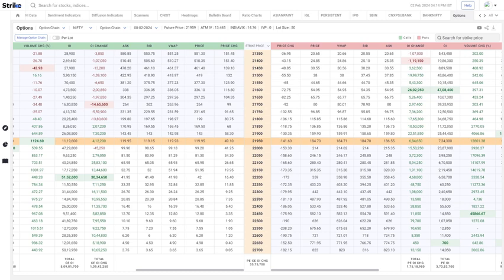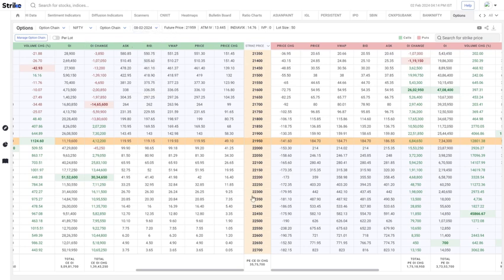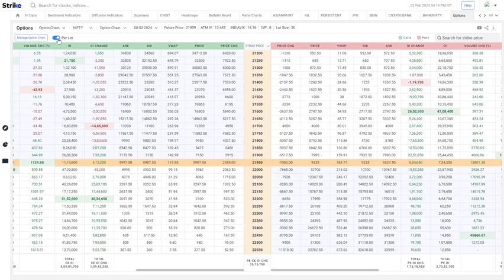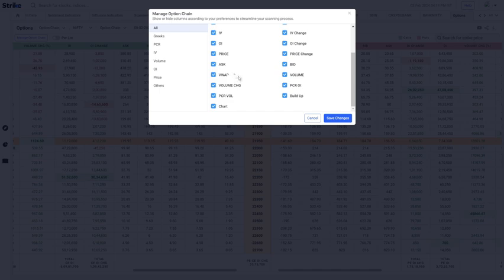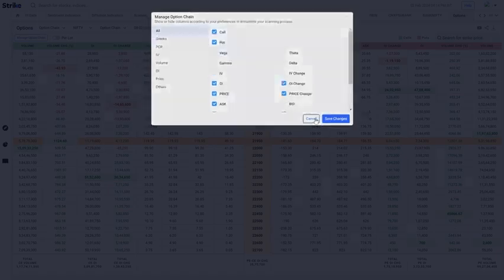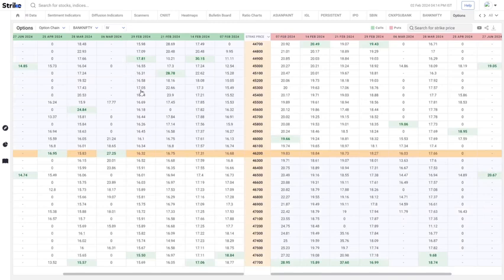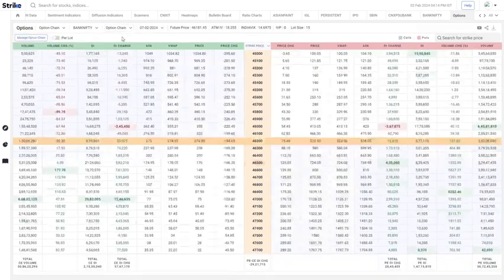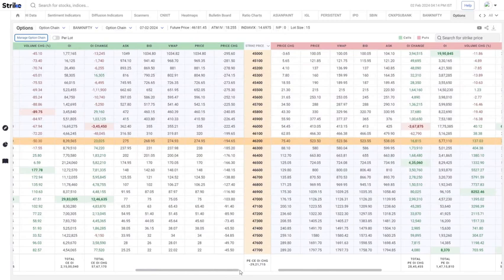Introducing Strike's New Option Chain Screen: Streamline Your Scanning For Stock and Index Options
Introducing Strike's New Option Chain Screen, to  help you streamline your scanning process for stock and index options.

An option chain is a comprehensive listing of all available option contracts for a particular security, be it a stock or an index. Think of it as a roadmap that unfolds the various choices and possibilities in the world of options trading. Within this intricate matrix, you'll discover call and put options with different strike prices and expiration dates, offering a panoramic view of the market's expectations.

Now, imagine having this intricate web of information at your fingertips. Strike's Option Chain Screen goes beyond the basics, providing you with a dynamic, customizable interface to navigate the complexities of options trading in the Indian stock market.

Our Option Chain Screen allows you to personalize the view based on your trading strategies and preferences. Choose to view only calls or puts, adjust columns to see ask price, bid price, open interest (OI), strike price, highest/lowest OI change, and more.

Ready to take the plunge into the future of trading? Watch our detailed explainer video to learn how to leverage the full potential of the Option Chain Screen on Strike. Uncover the tools and insights that will elevate your trading game!

0:00:00 Introduction
0:00:16 How to use the Option Chain Screen?
0:01:26 How to customize your Option Chain Screen?
0:04:14 Conclusion